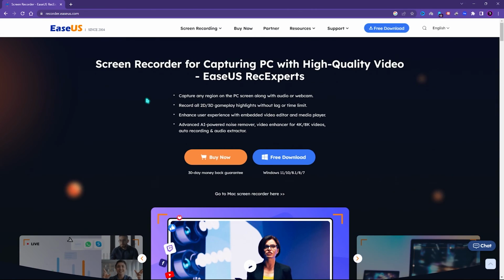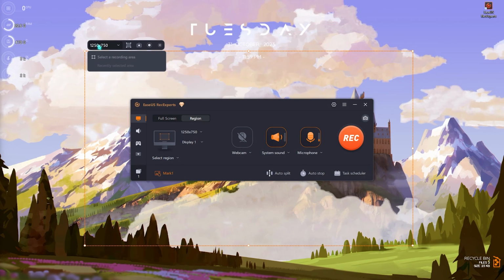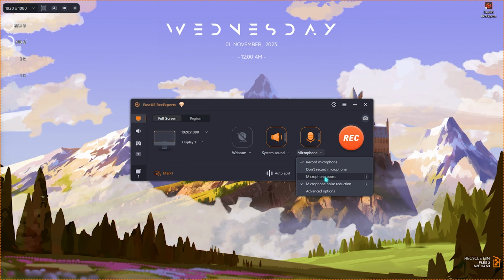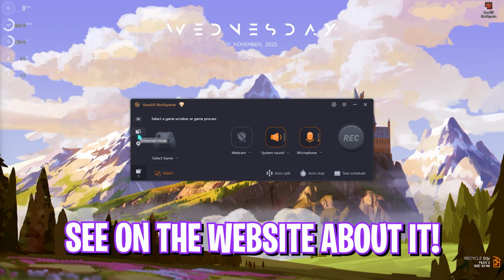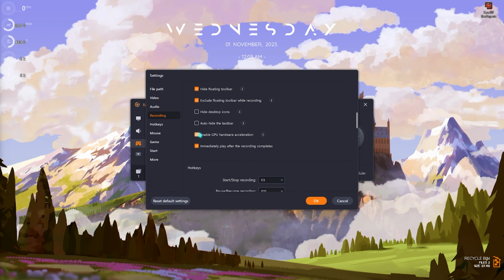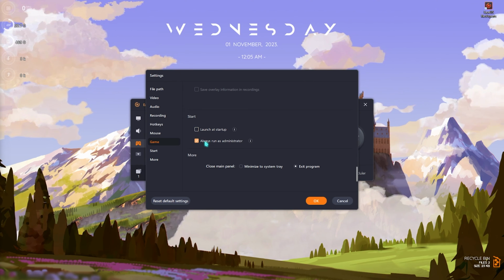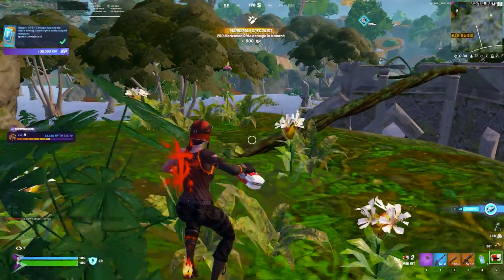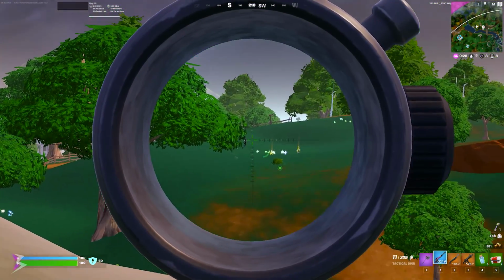BEST LOW END SCREEN RECORDER FOR LOW END PC! | Record at 4K 144FPS!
▬▬▬▬▬▬▬▬▬ஜ۩۞۩ஜ▬▬▬▬▬▬▬▬▬
▬▬▬▬▬▬▬▬▬ஜ۩۞۩ஜ▬▬▬▬▬▬▬▬▬